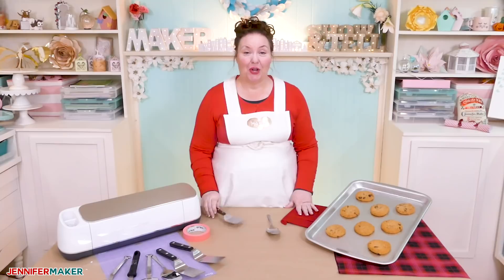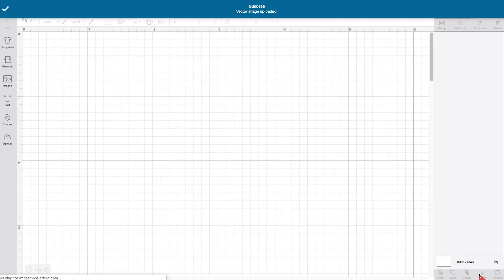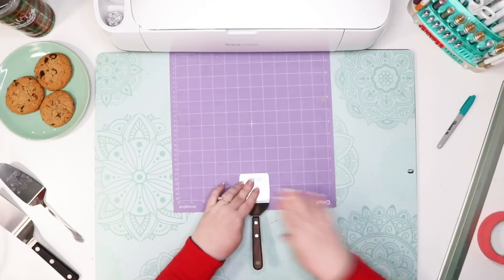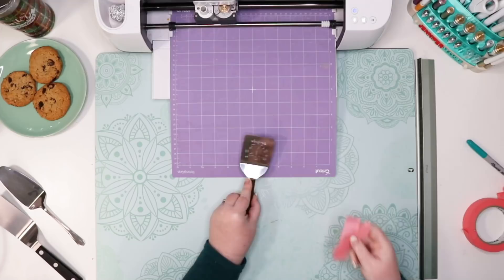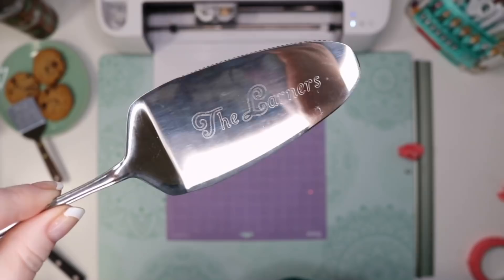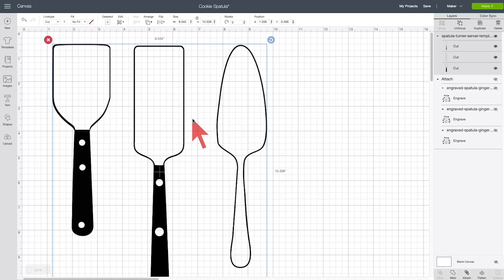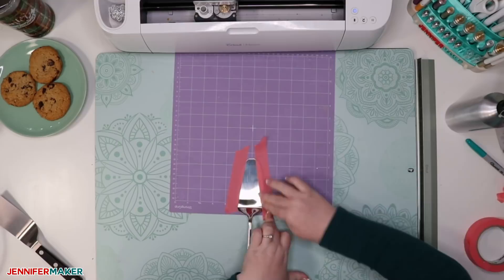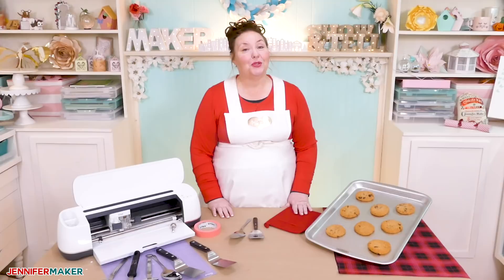How to Engrave Cookie Spatulas on a Cricut Maker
Learn how to engrave a cookie spatula with the Cricut Maker and it's engraving tip! Get the free design and templates (Design # 171)

* This Cookie Spatula (inexpensive) or This Lovely  Cake Server (polished 18/8 stainless steel)
* A Cricut Maker
* Engraving Tool for the Cricut Maker (with Quick Swap housing or just the tip)
* Cricut Strong Grip Mat (purple)
* The free SVG cut files (Design # 171) (available in my free resource library

How to Engrave a Cookie Spatula
Step 1: Get the free gingerbread man pattern.

Download the free personalized elf and stuffed animal decals from my free resource library

Step 2: Upload the pattern to Cricut Design Space

If you're not sure how to upload an SVG cut file to Cricut Design Space, watch this helpful video training series I made If you're on an iPhone or iPad, here's how to download and upload SVG files to the Cricut Design Space app.

Choose the Gingerbread Man Design from your uploaded images and click on "Insert Images" to upload it to your canvas. Insert the image into your canvas.

Step 3: Duplicate, Align, and Attach the Design

To get a deeper engraving, use the "Duplicate" button in the layers panel and duplicate the design 2-3 times. Select all, and from the drop-down options under "Align" in the edit panel, choose "Center." The images will now stack perfectly.

IMPORTANT: Also be sure to group

Step 4: Change the Linetype to Engrave, Size the Design, and Rotate it

With all still selected, click the "Attach" at the lower right side of your screen. Change the Linetype from "Cut" to "Engrave."

The spatula we're using has an engravable surface that is about 2.25" x 2.25". Because of the room that the roller needs, Cricut automatically limits us from placing a design any closer to the edge of the grid than 11.75". So those are the two restrictions you have when you size your image.

I found that this design fits best if we change its height to 1.6". When we do this, the width will change automatically to stay in proportion. The last thing to do before we are ready to go is to rotate the design upside down. The top toolbar has a rotate feature that is perfect for this. Just type in 180, and the design turns perfectly into position. And we're ready to cut!

Whoo-hoo! Now it's time to get the mat ready.

Many thanks to Jen Swift at WellCraftedStudio.com for contributing the tutorial on my blog!

Topics Covered in this video on how to engrave metal spatulas with a Cricut:
00:00 - Engrave Cookie Spatulas on a Cricut Maker
01:13 - Supplies & Tools
02:25 - Get Free Gingerbread Man Engraving Design
03:06 - Upload Pattern to Cricut Design Space
03:51 - Duplicate, Align, and Attach Your Design
04:49 - Change Linetype to Engrave, then Resize and Rotate
06:31 - Tape Spatula to Edge of Mat Upside-Down
08:09 - Move the Design to the Center Bottom Edge
09:40 - Get Ready to Engrave Your Cookie Spatula
10:05 - Engrave Your Cookie Spatula on Your Cricut
11:05 - Whoops! Learn From My Mistake
15:34 - Personalize an Engraved Utensil
22:58 - Engrave Your Personalized Utensil on Your Cricut
23:57 - Closing Notes and Link to More Information

Credits:
Introduction: PixelBytes (my child!)
Videography: Jennifer Marx on a Panasonic Lumix FZ-1000 DSLR 4K camera
Design: A Jennifer Maker original!